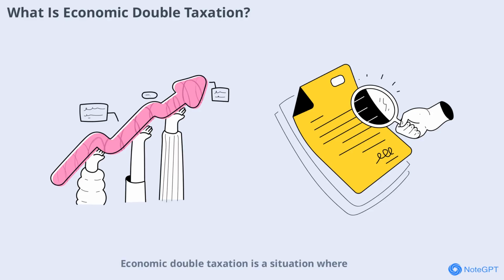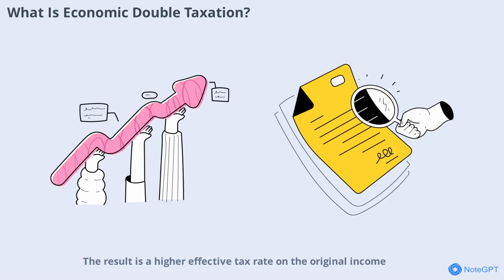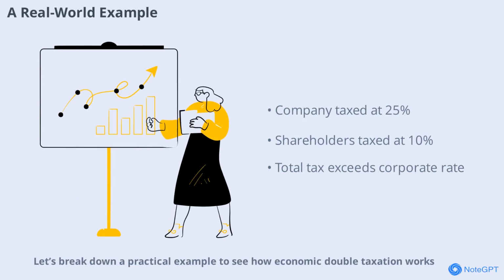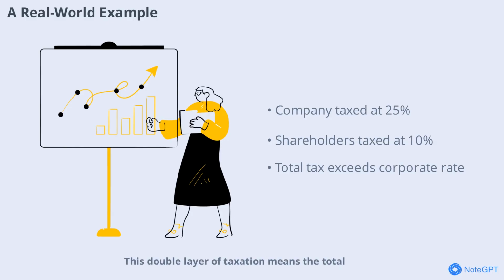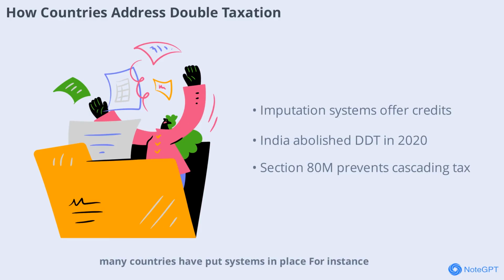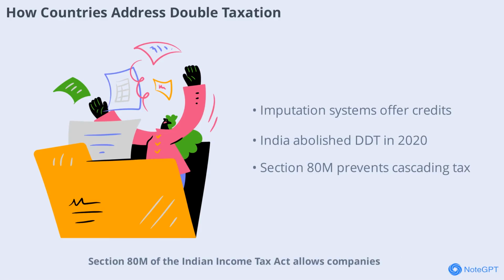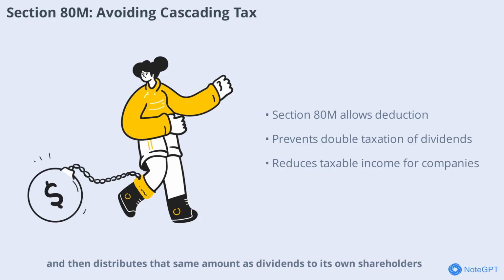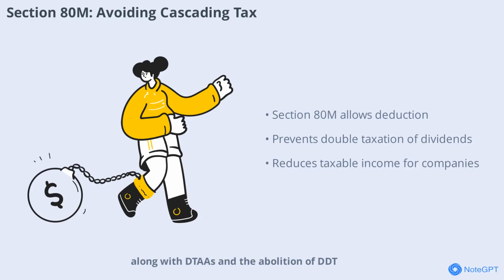Economic double Taxation